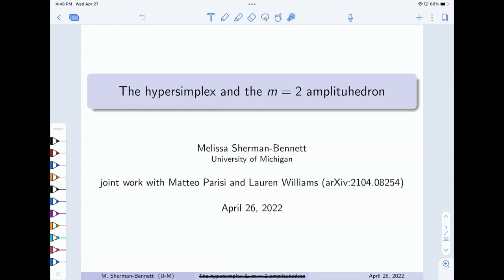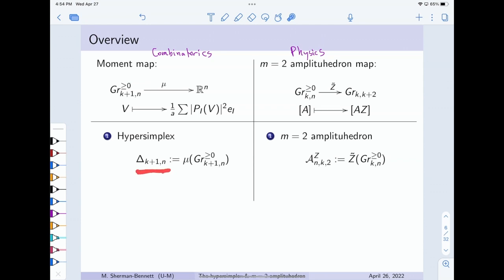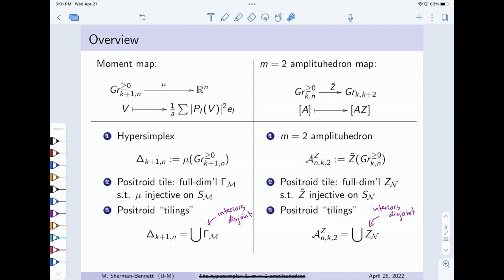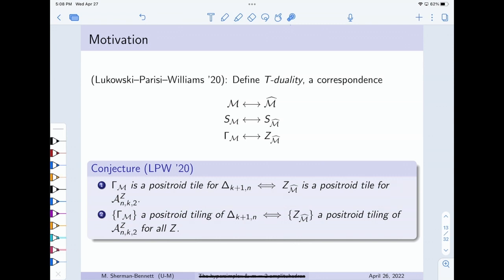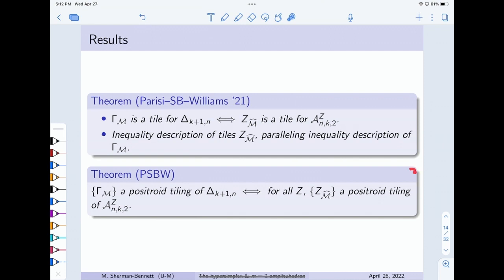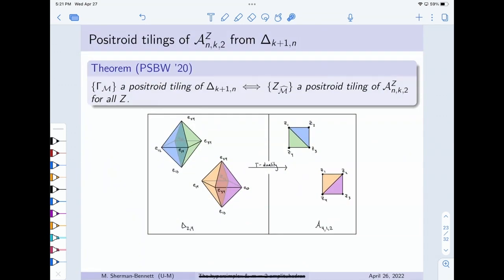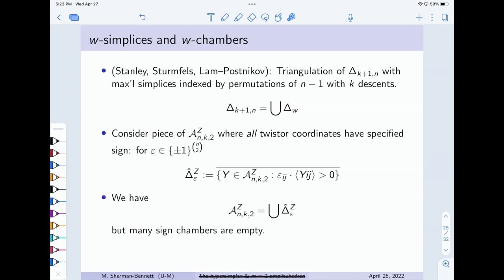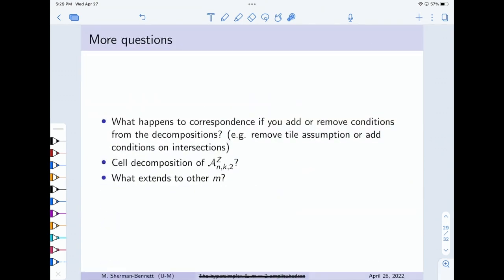Melissa Sherman Bennet | The hypersimplex and the m=2 amplituhedron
4/27/22
Workshop on Nonlinear Algebra and Combinatorics from Physics

Speaker: Melissa Sherman-Bennett (University of Michigan)

Title: The hypersimplex and the m=2 amplituhedron

Abstract: In this talk, I’ll continue where Matteo left off. I’ll give some more details about the curious correspondence between the m=2 amplituhedron, a 2k-dimensional subset of Gr(k, k+2), and the hypersimplex, an (n-1)-dimensional polytope in R^n. The amplituhedron and hypersimplex are both images of the totally nonnegative Grassmannian under some map (the amplituhedron map and the moment map, respectively), but are different dimensions and live in very different ambient spaces. I’ll talk about joint work with Matteo Parisi and Lauren Williams in which we give a bijection between decompositions of the amplituhedron and decompositions of the hypersimplex (originally conjectured by Lukowski–Parisi–Williams). The hypersimplex decompositions are closely related to matroidal subdivisions. Along the way, we prove a nice description of the m=2 amplituhedron conjectured by Arkani-Hamed–Thomas–Trnka and give a new decomposition of the m=2 amplituhedron into Eulerian-number-many chambers, inspired by an analogous triangulation of the hypersimplex into Eulerian-number-many simplices.